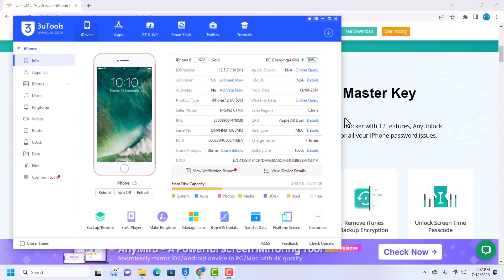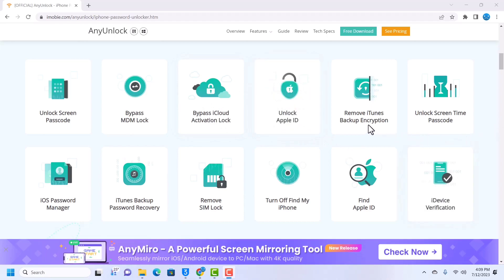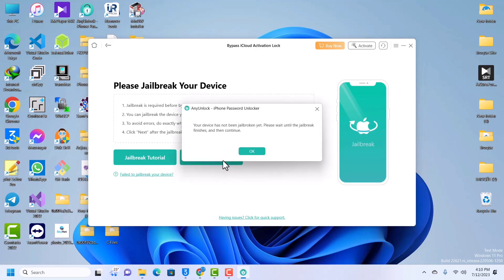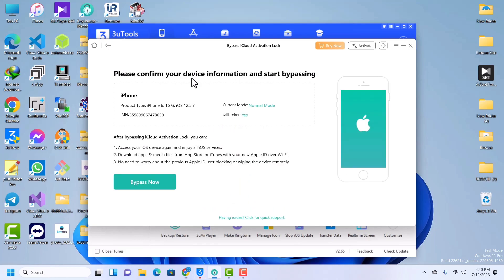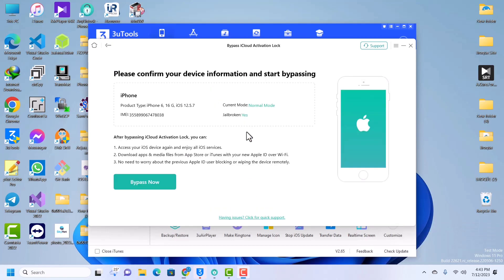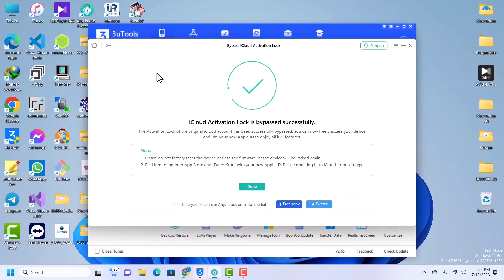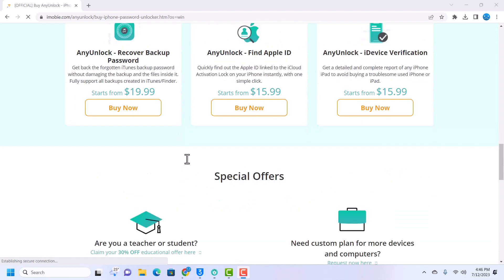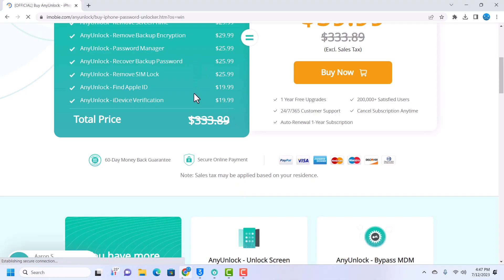How to Bypass iPhone Locked to Owner | iCloud Activation Lock Removal | iOS 12-16